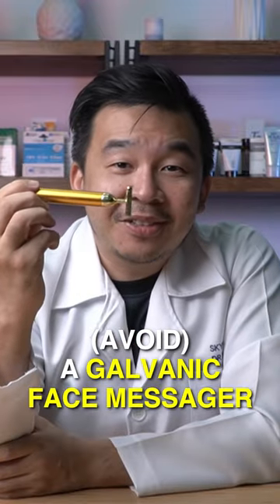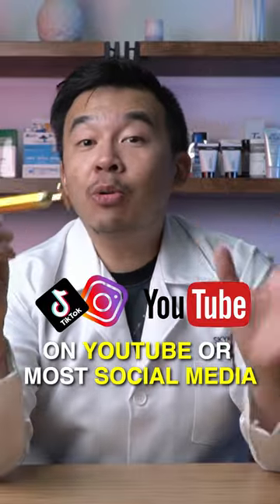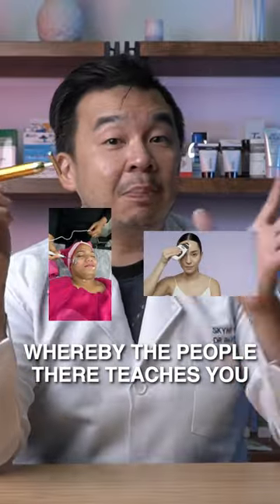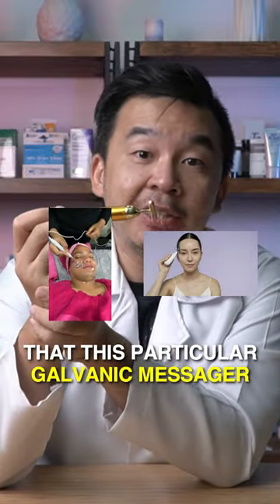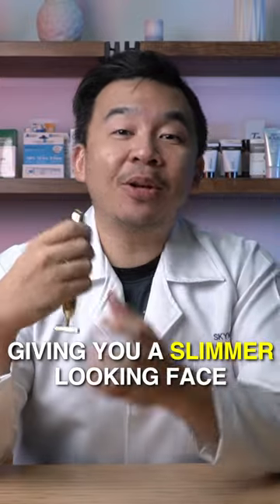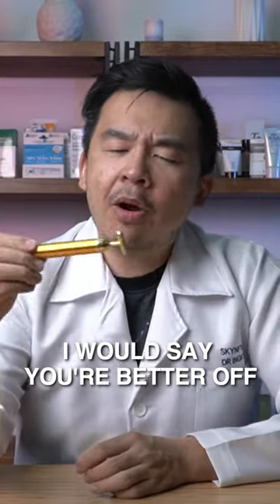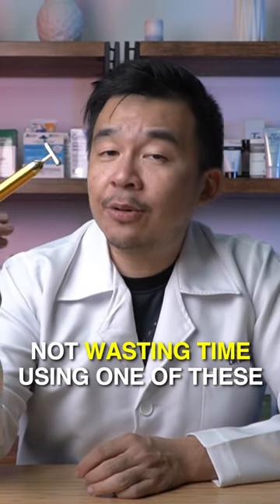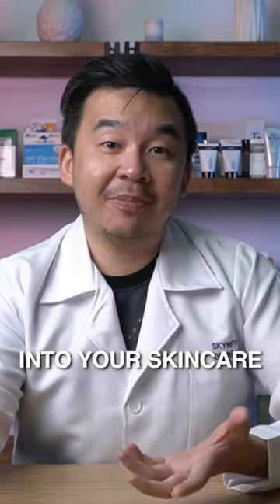Dump This Beauty Device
Today Dr Ingky, our resident Skin Doctor, reviews